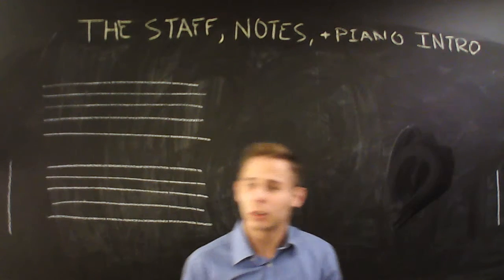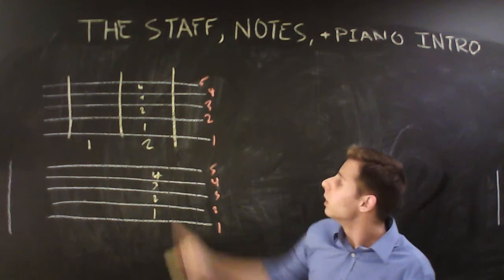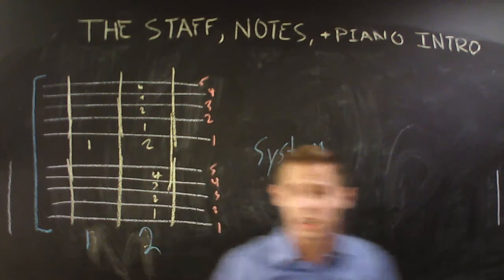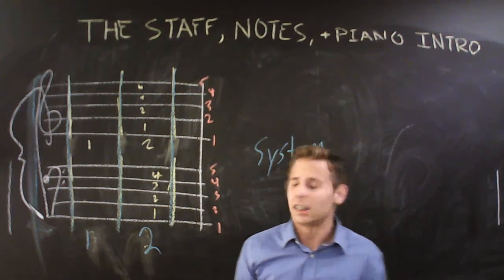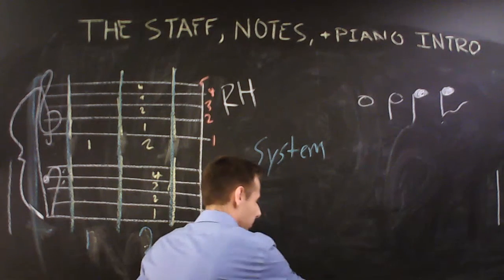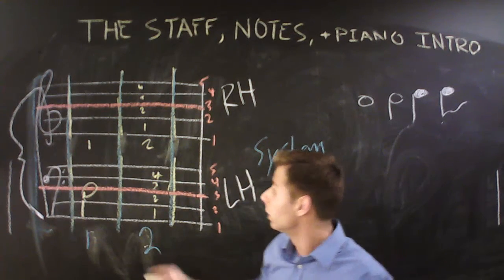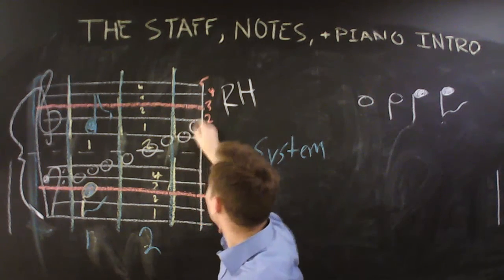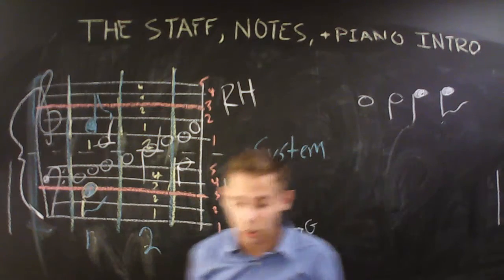Piano Lessons 123 - Lesson 1: Music and Piano Essentials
Piano Lessons 123 Lecture Series - Lesson 1.

This lesson explores the most basic of musical concepts and piano playing essentials. The staff, systems, the grand staff, notes, piano playing posture, "middle c", and a simple exercise on the piano, are covered.